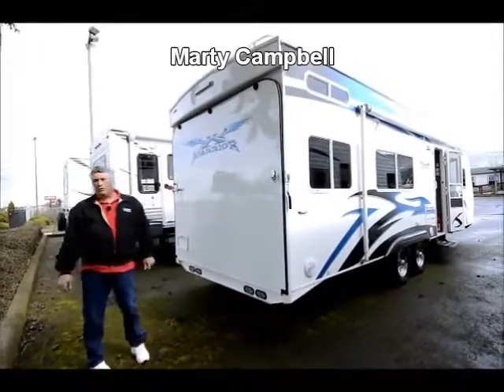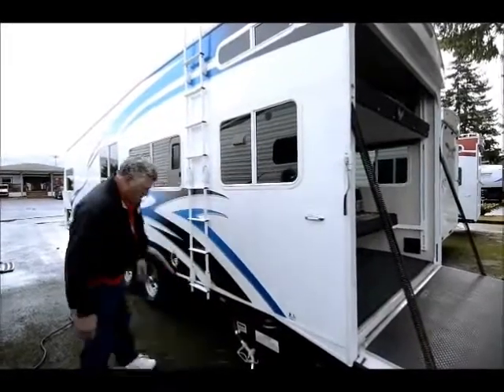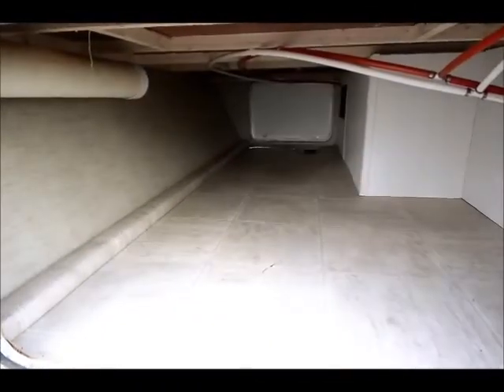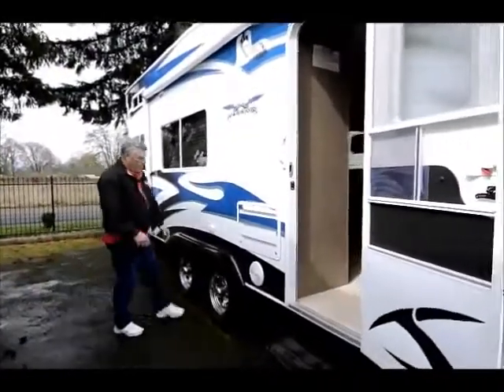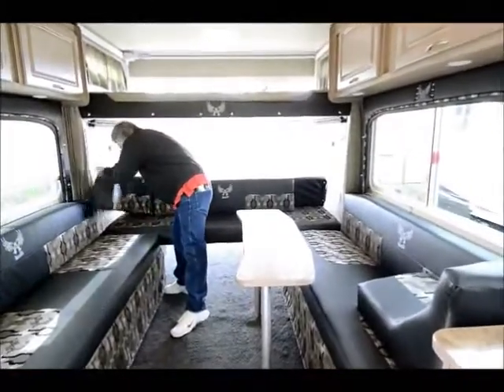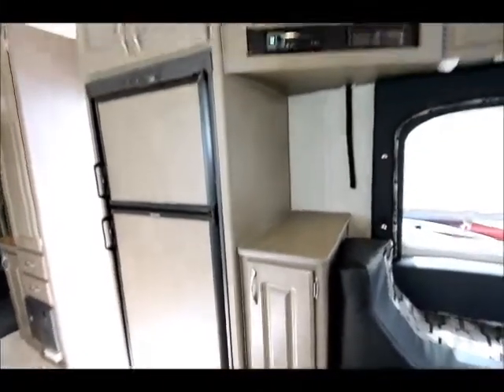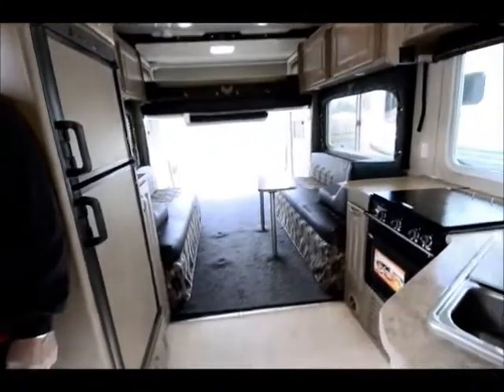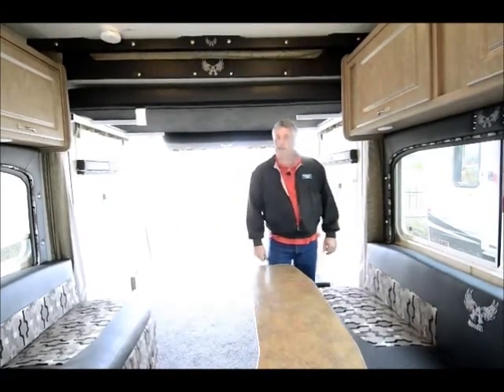Paul Evert's RV Country 2012 Extreme Warrior Warrior FS2600 - 30'8"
Stock # 17039 ~ VIN # 000065